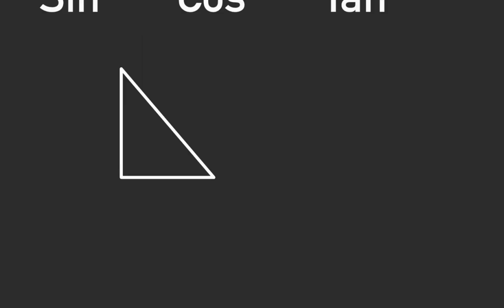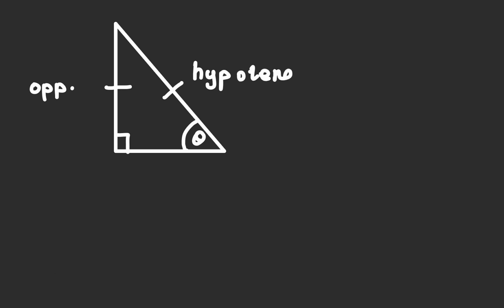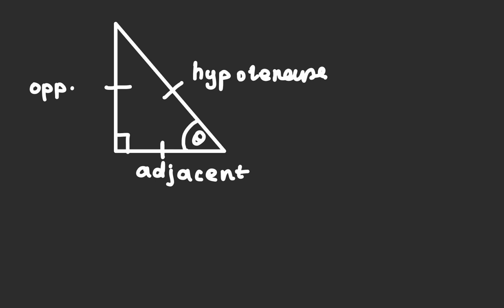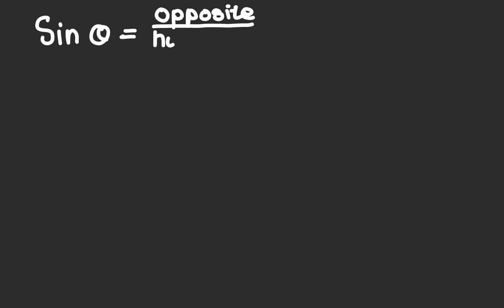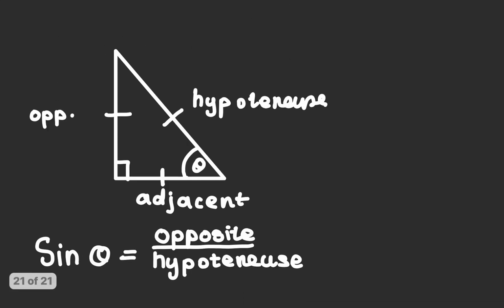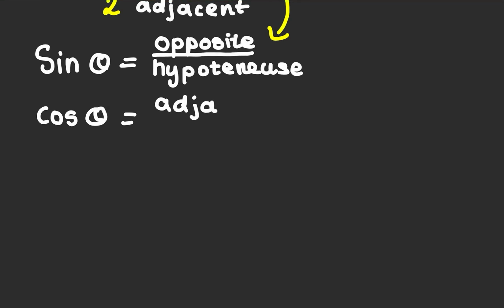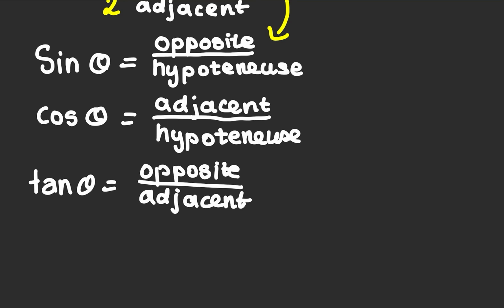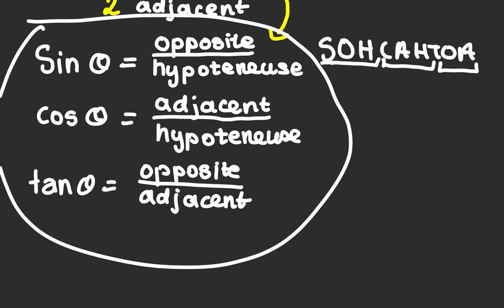IB MYP 3-4: Introduction to Trigonometry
Hey guys,
Let’s start Trignometry.
In this video we will cover the formulas for the functions sin,cos and tan.